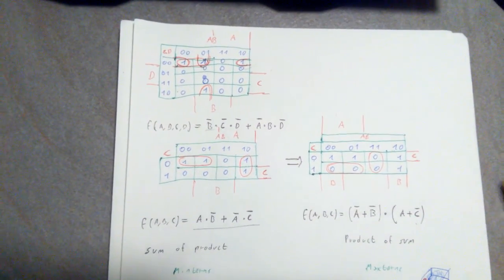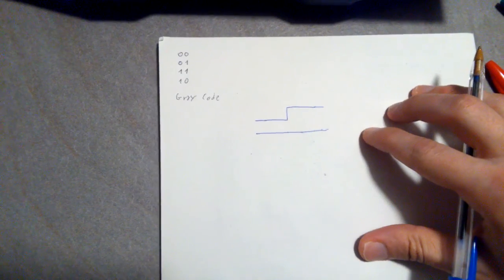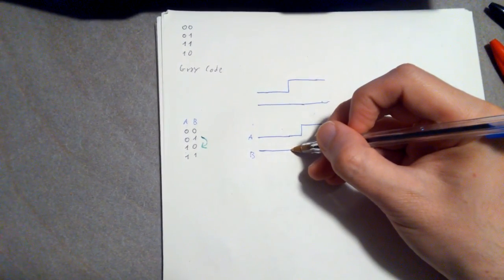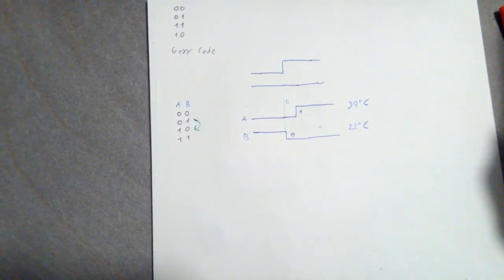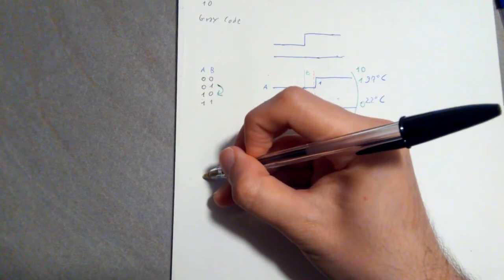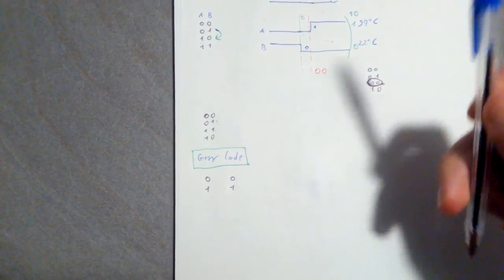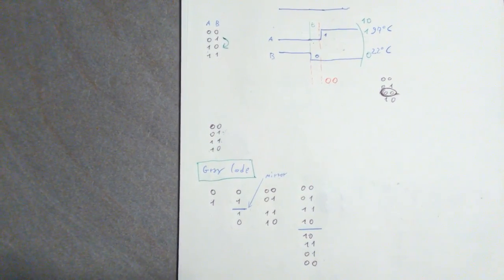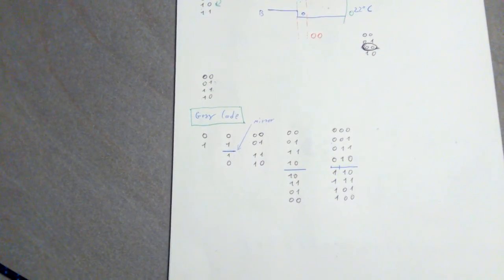Digital Electronics Basics Episode 12 - Gray Code